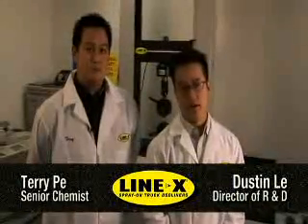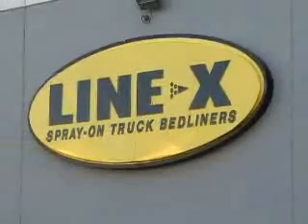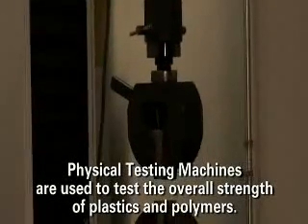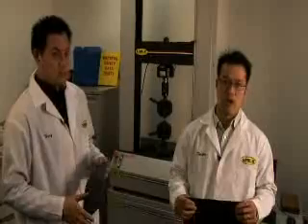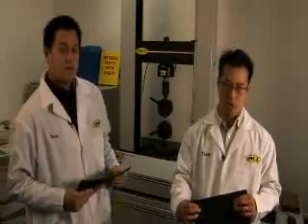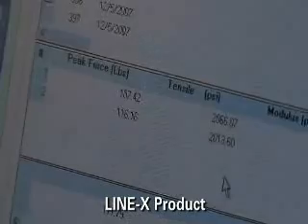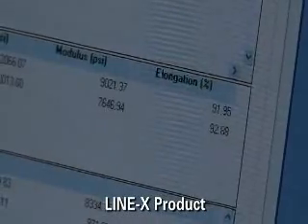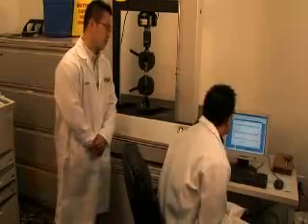Elasticity Test - Watch as our scientists prove that a LINE-X Spray-On Bedliner is tougher than the competition.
LINE-X® is the industry leader in truck bed protection offering specially formulated polymers that permanently bond to your trucks bed protecting it from just about anything you or Mother Nature can dish out. As one of the nations leading providers of spray-on protective coatings their products are utilized in commercial, industrial, agricultural, military and custom applications.